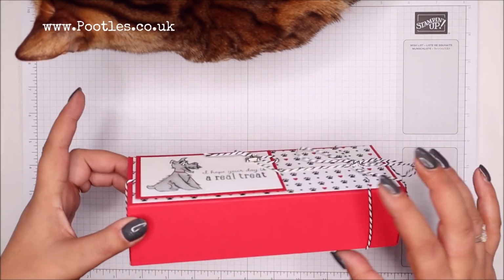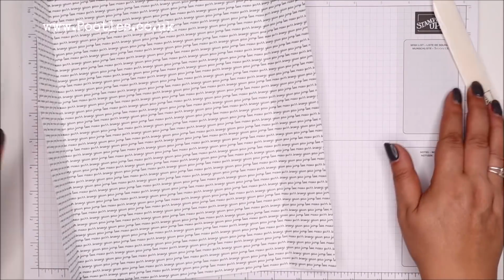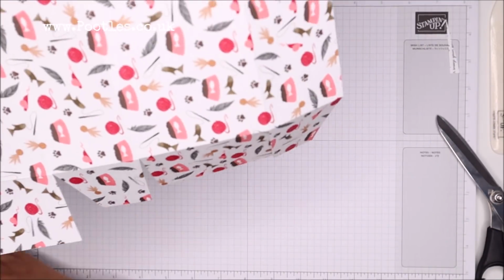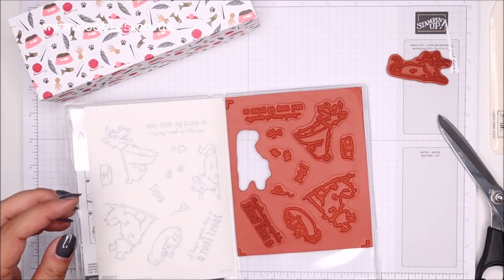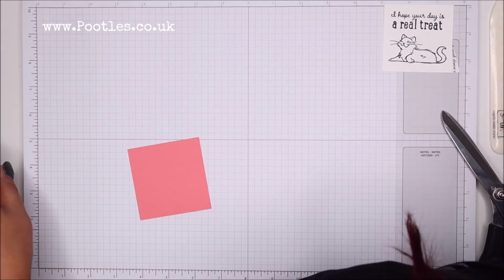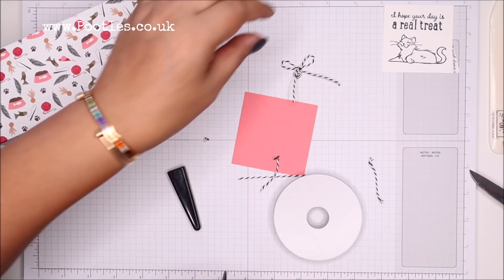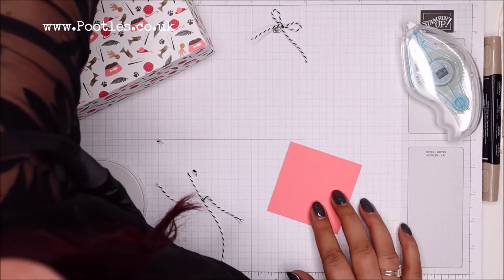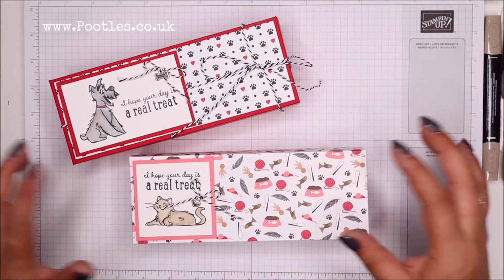How To Make A Large Fold Over Gift Box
SUPPLY LIST
Regals 12" X 12" (30.5 X 30.5 Cm) Cardstock [147002] - Price: £11.75

Pootles
3 Owens Gardens
Whittlesey
Cambridgeshire
PE7 1PE
UK